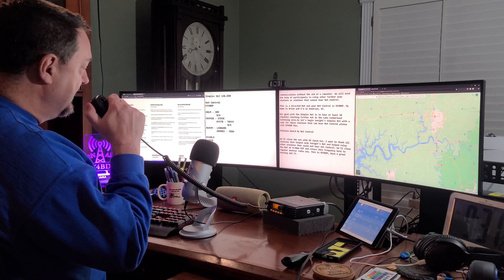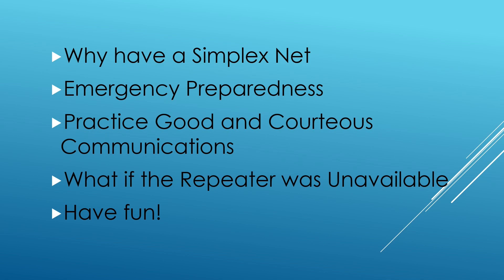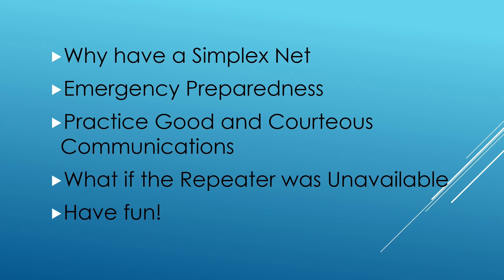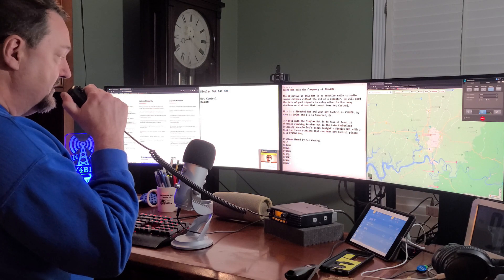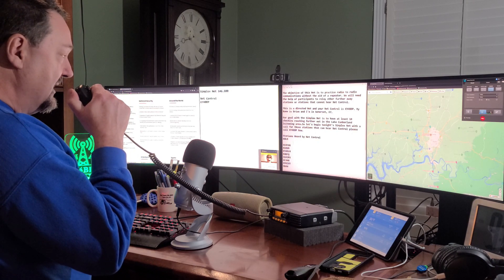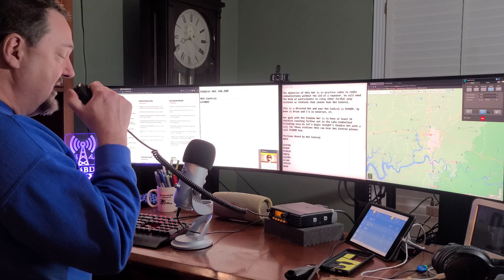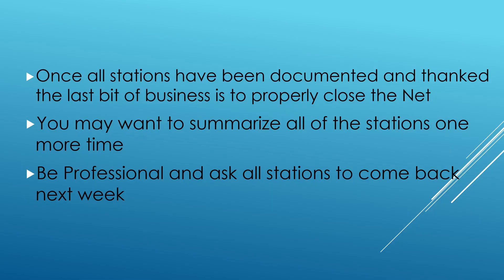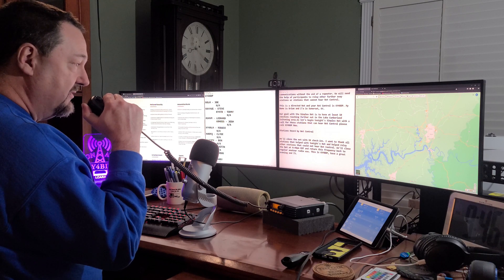LCARA HAM Radio: How to Run a Simplex Net!!!!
Here is the script we use at LCARA for running the Simplex Net:

"CQ, CQ, CQ this is KY4BDP for the Lake Cumberland Amateur Radio Association Simplex Net.

We hold this Net each Sunday after the regular repeater based Net using the frequency of 146.880.

The objective of this Net is to practice radio to radio communications without the aid of a repeater. We will need the help of participants to relay other further away stations or stations that cannot hear Net Control.

This is a directed Net and your Net Control is KY4BDP. My Name is Brian and I'm in Somerset, KY.

Our goal with the Simplex Net is to have at least 10 check-ins reaching further out in the Lake Cumberland listening area. So let's begin tonight's Simplex Net with a call for those stations that can hear Net Control please call KY4BDP Now.

Stations Heard by Net Control

We'll close the net with XX check-ins. I want to thank all stations that helped with tonight's Net and helped relay other stations that could not hear Net Control. We'll close the Net at 9:40pm EDT and return this frequency back to regular amateur radio use. This is KY4BDP, have a great evening and 73."

Echolink - AC4DM-R

Kentucky DStar Net:
Reflector 056B

Repeaters:
2M - 146.880 PL Tone 77Hz
70CM - 443.600 PL Tone 100Hz